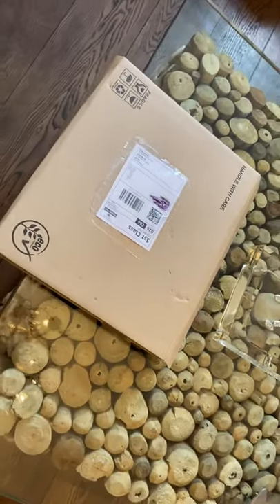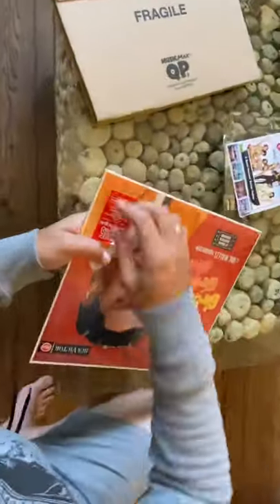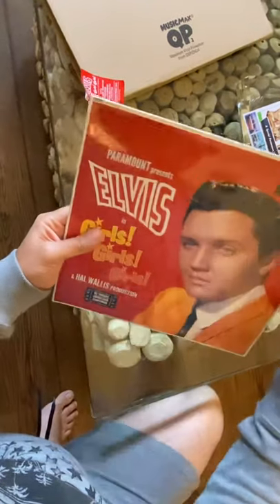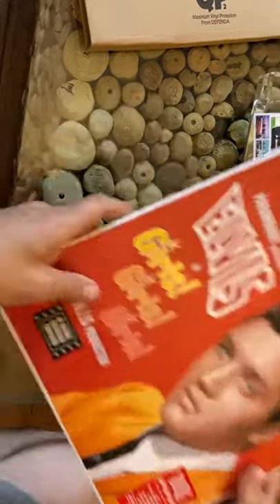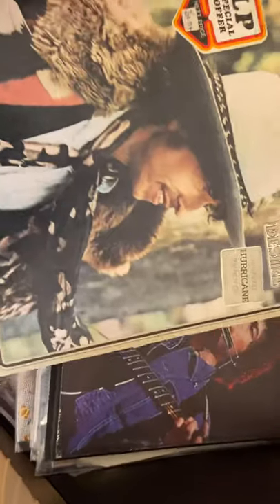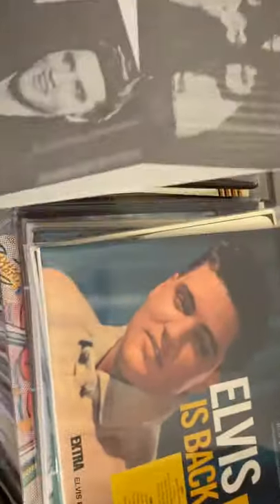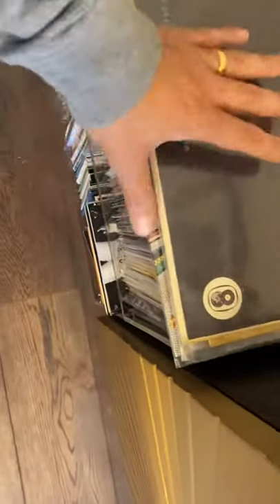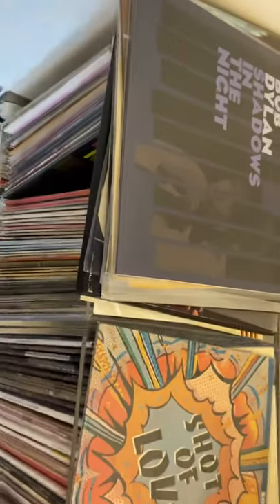Elvis Presley FTD vinyl latest release Girls Girls Girls 2021 August plus other vinyl pick ups